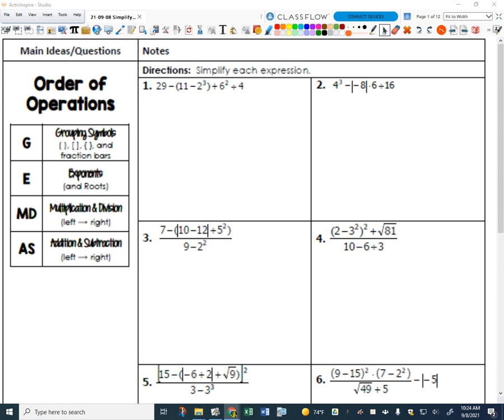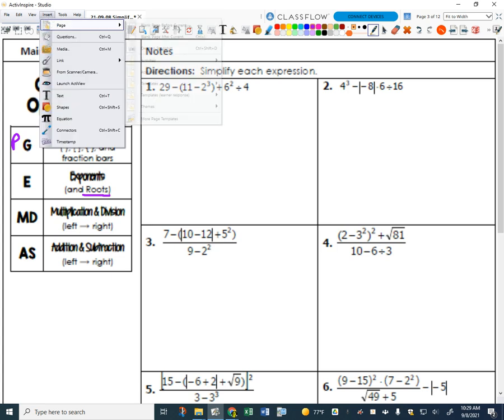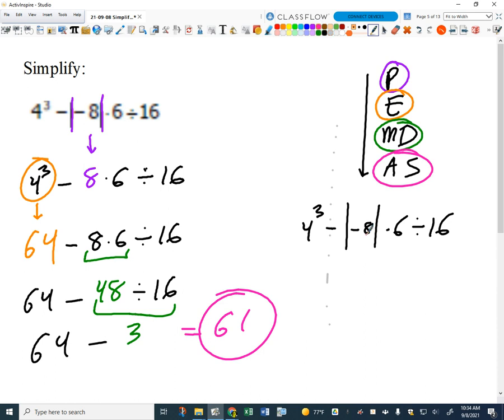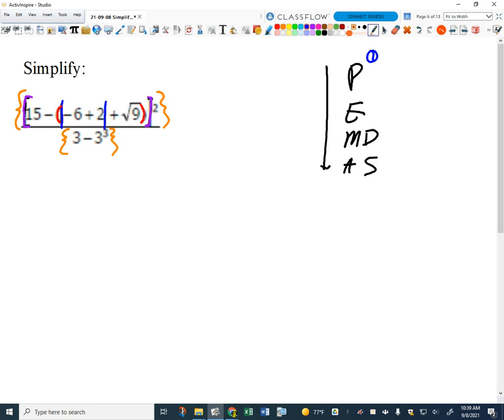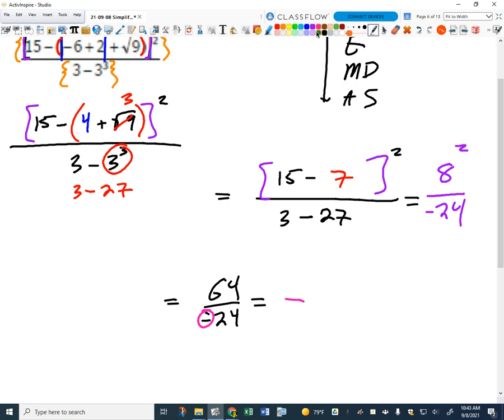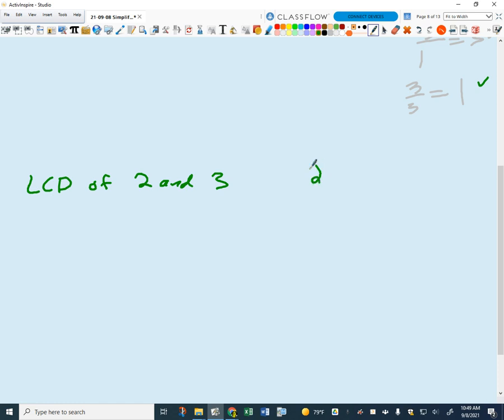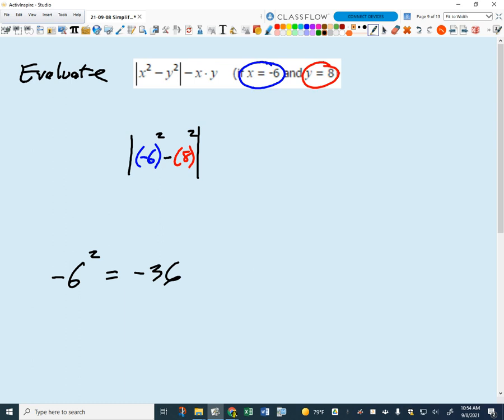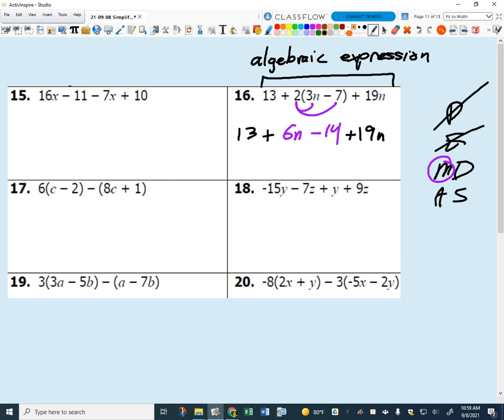21-09-08[A.1.2 PR] Simplifying & Evaluating Expressions p3